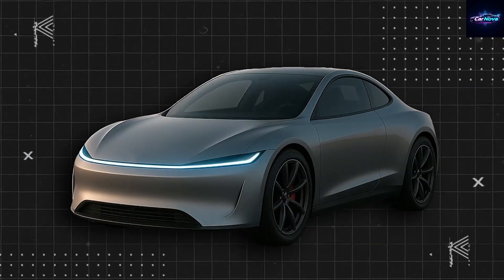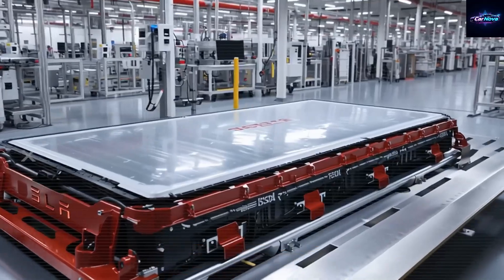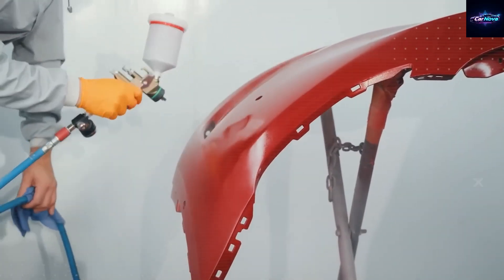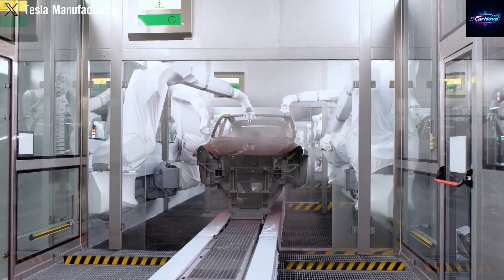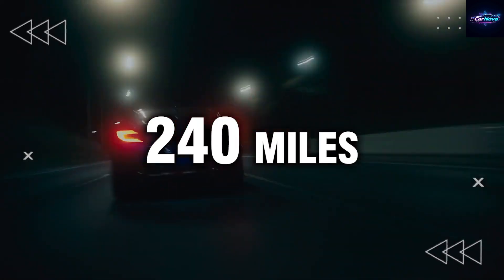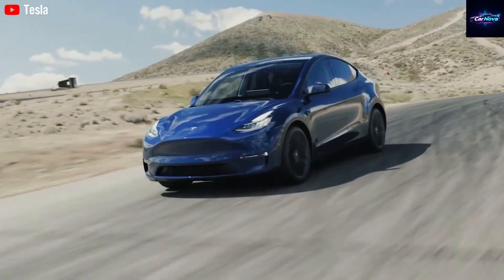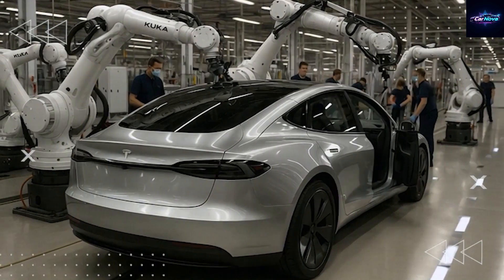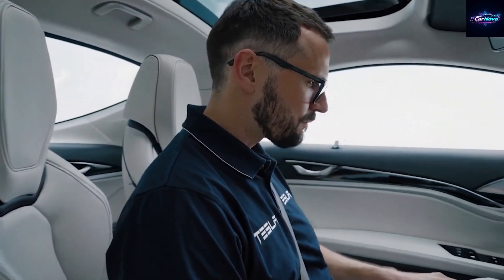Tesla Model 2 with Axial‑Flux Motor: The $10K EV Game‑Changer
The all-new Tesla Model 2 with axial-flux motor could be the ultimate $10K EV game-changer. In this video, we explore how Tesla's axial-flux motor might redefine electric vehicles with better efficiency, torque, and lower production costs.

Learn how the Model 2’s axial-flux motor enables faster acceleration, longer range, and in-wheel drive systems. This could be Tesla’s boldest step yet into affordable EVs with axial-flux EV motors and structural battery tech.

Don’t miss how this compact Tesla might flip the entire EV market.